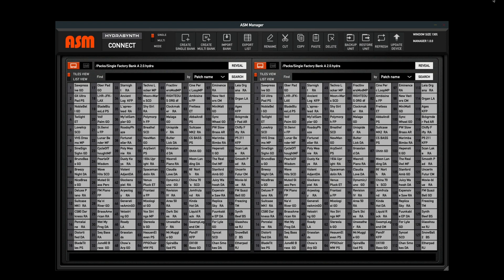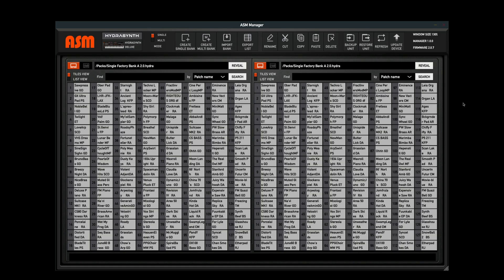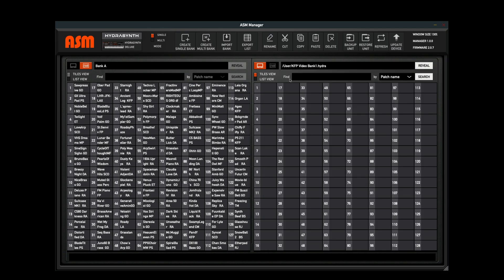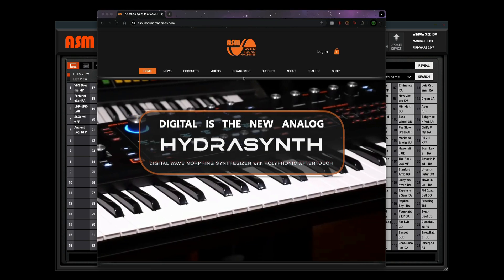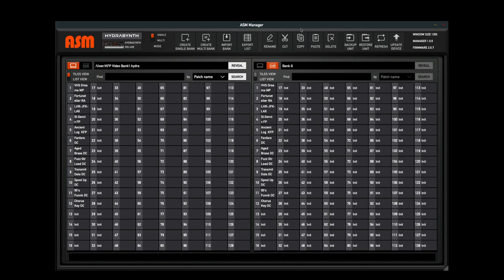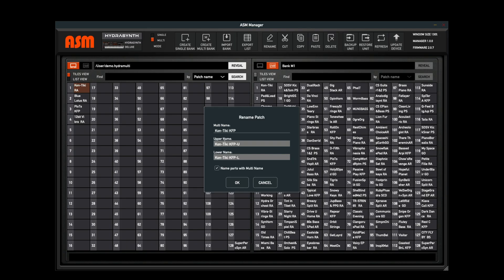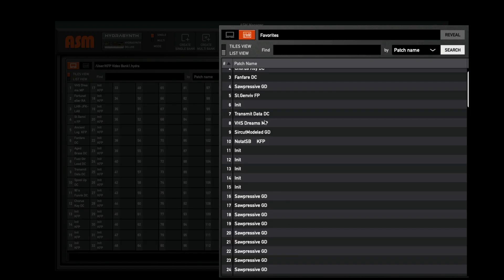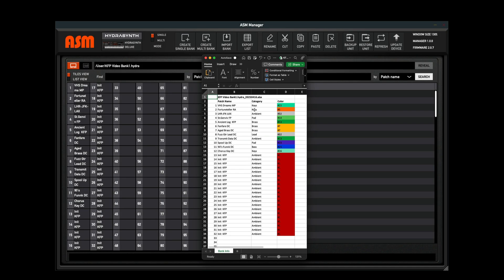Introducing ASM Manager : Walkthrough Tutorial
The ASM Manager is a software librarian designed to ease organization of your Hydrasynth patches as well as updating your Hydrasynth firmware.
The new ASM Manager is a dedicated desktop application designed to simplify how users interact with their Hydrasynth. It replaces the original Hydrasynth Manager with a refreshed interface and smoother workflow, making sound management more efficient and intuitive.

Features include:
• A redesigned, user-friendly UI
• List View for streamlined patch browsing
• Patch Sorting by name, category, and color
• Search by patch name
• Color tagging directly within the browser
• Organize Favorites
• Integrated Hydrasynth Updater for simplified firmware installation
• Export of patch banks as Microsoft Excel® list files for easy referencing

Whether organizing sound libraries, performing updates, or customizing Favorites, ASM Manager enhances everyday interaction with Hydrasynth.